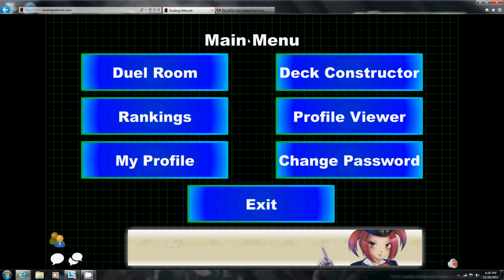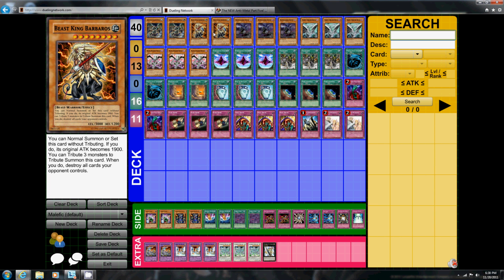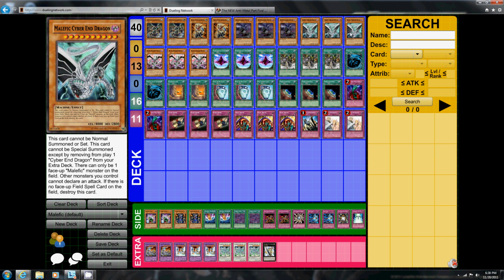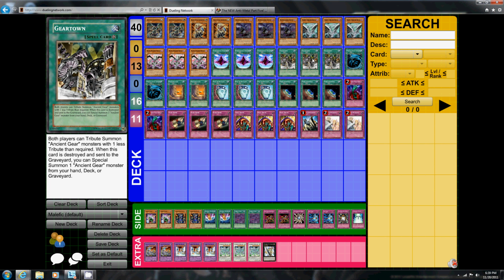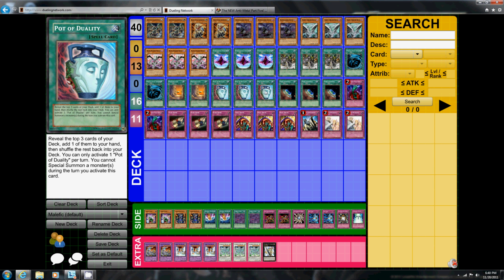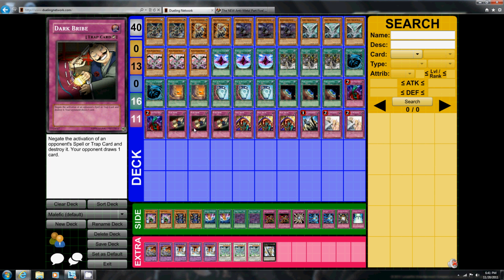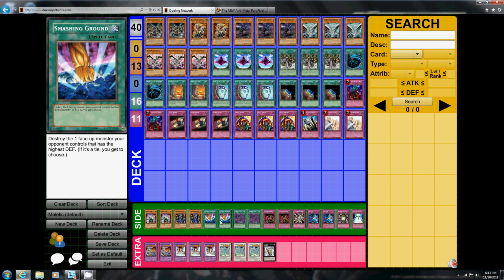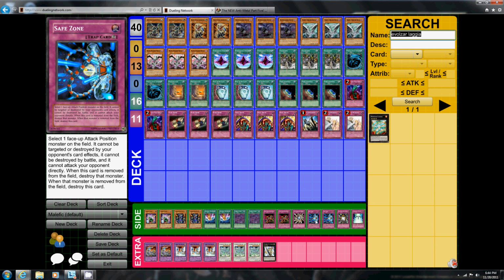I'm back, New deck Profile!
Anti-Meta Malefic Stun deck Profile!